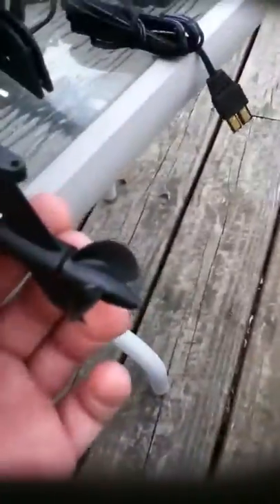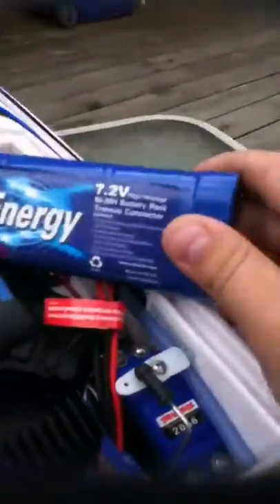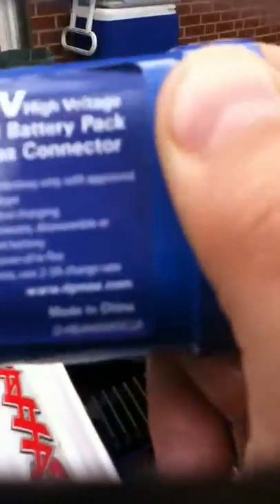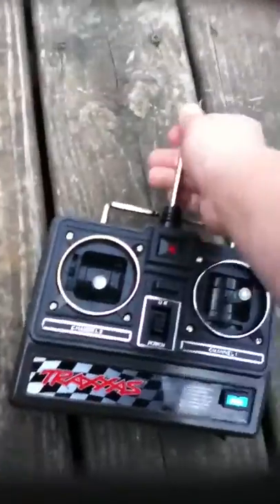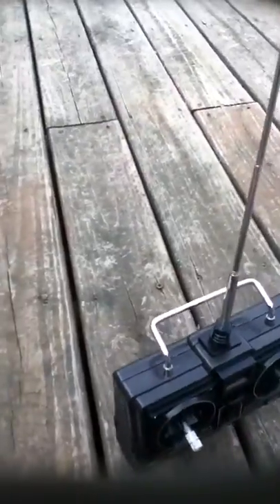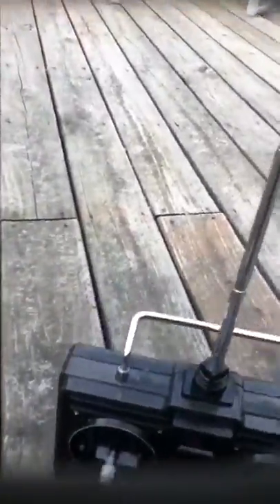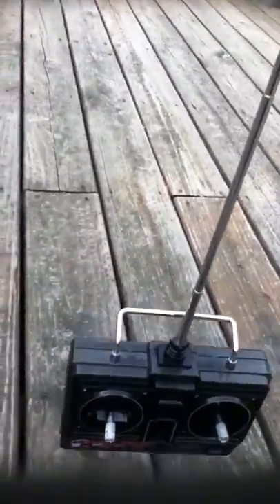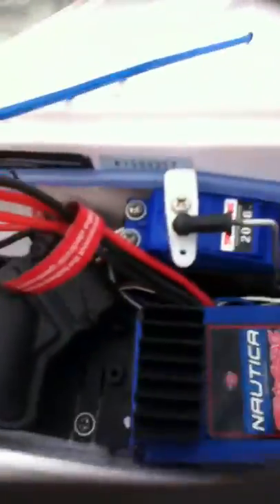My Awesome Traxxas Remote Control Boat B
This boat is highly awesome and for children 9 and up